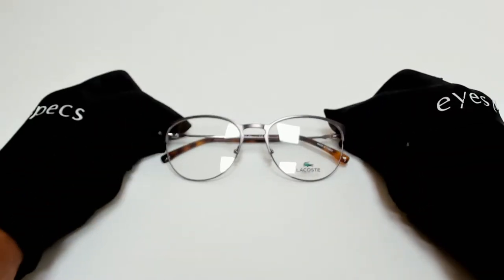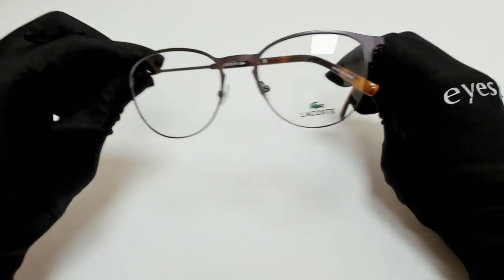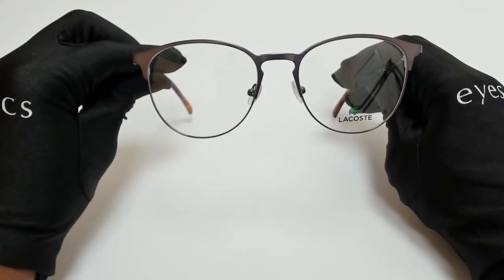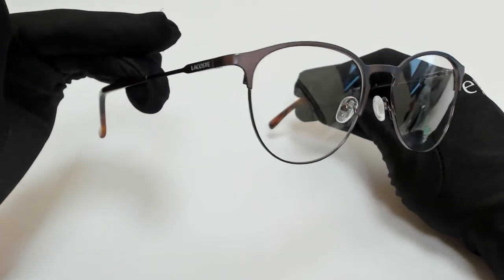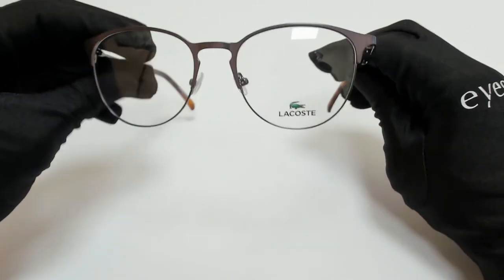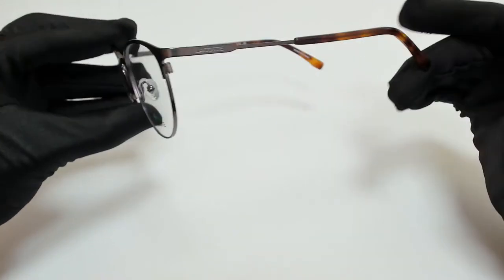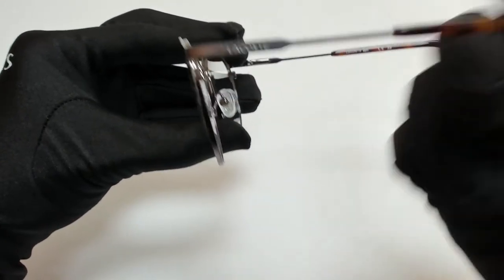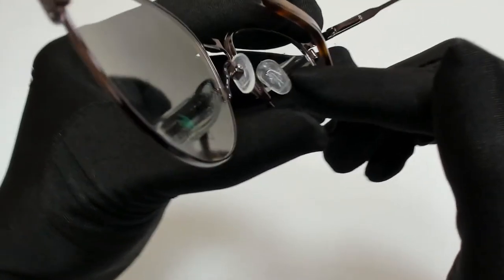Lacoste Eyeglasses Model-L2251 Color-033 Matte Dark Gunmetal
Today's Product